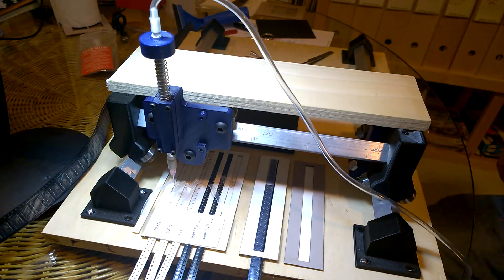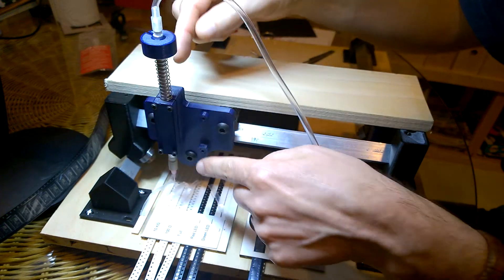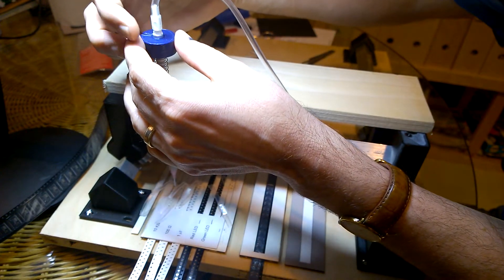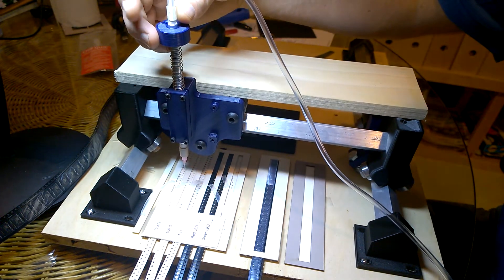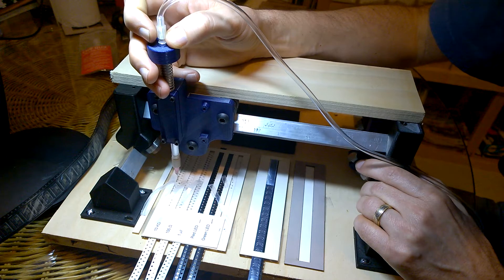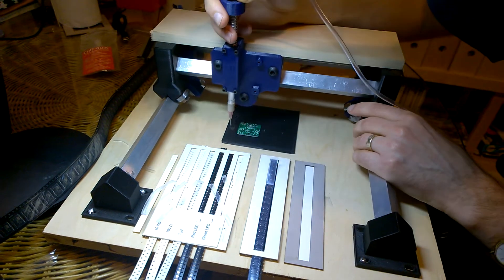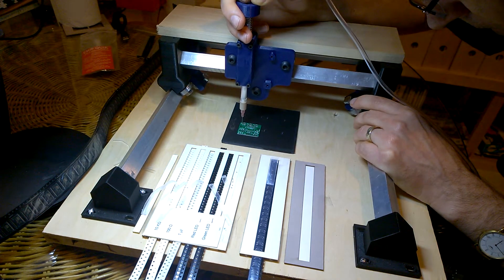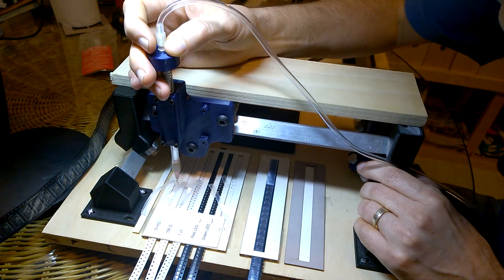Manual Pick and Place Machine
To make it easier to build circuit boards with surface-mounted components, I built this manual pick and place machine.